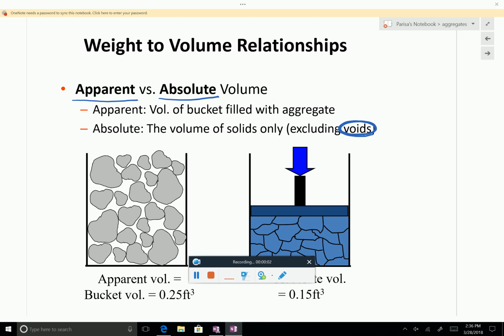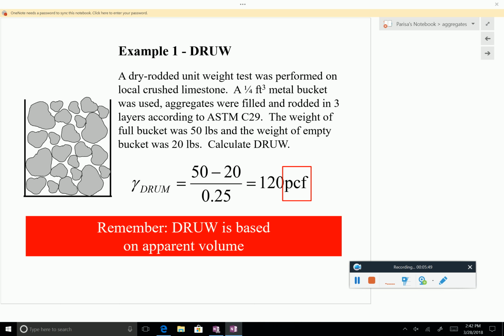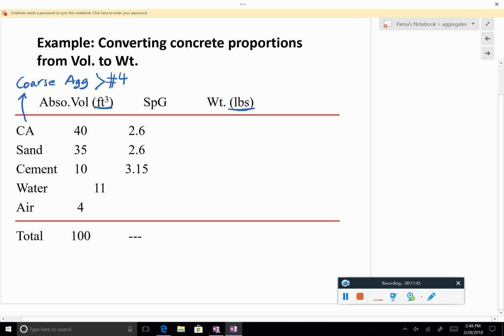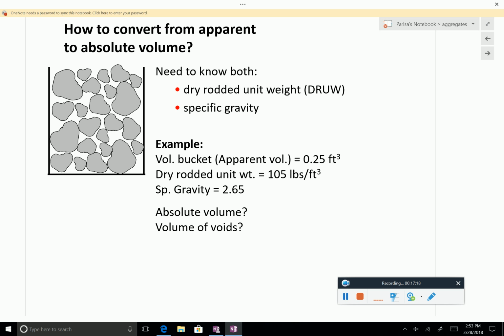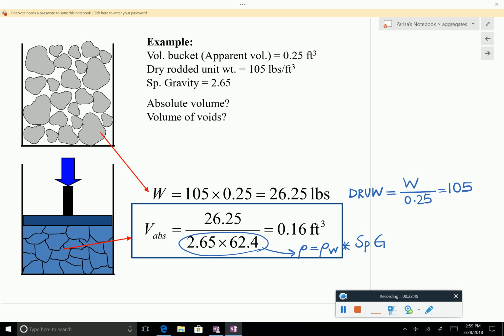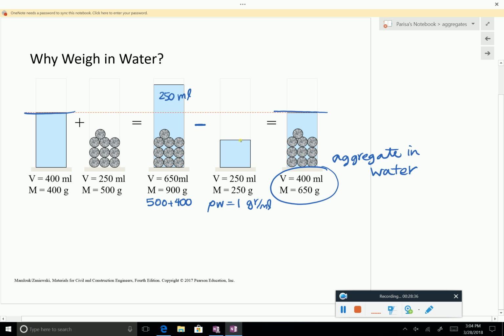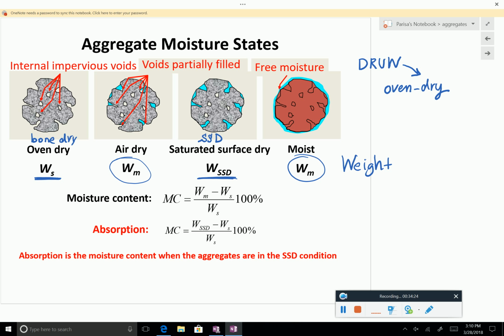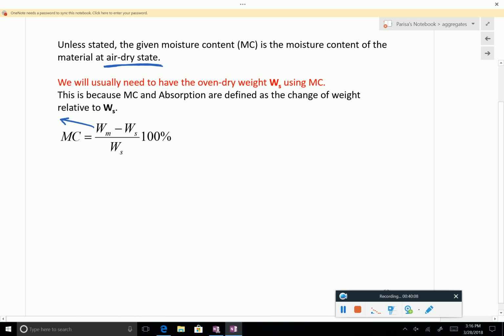20180328 CE336_aggregates2